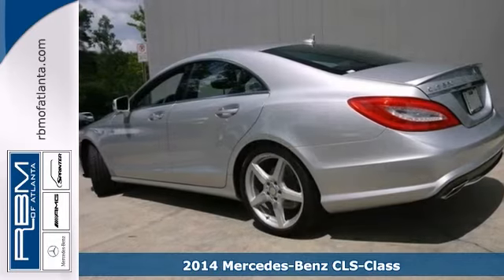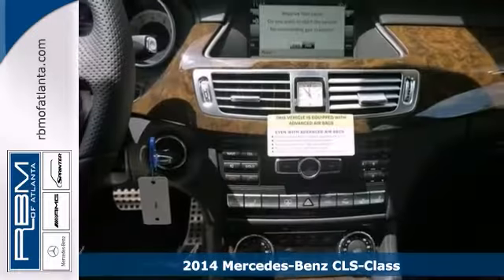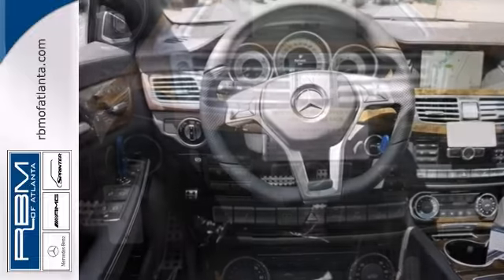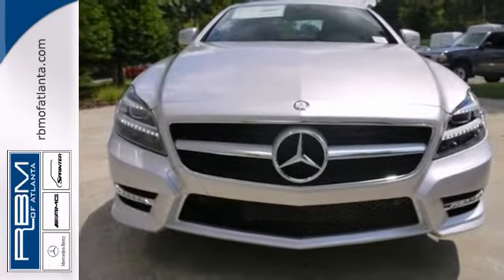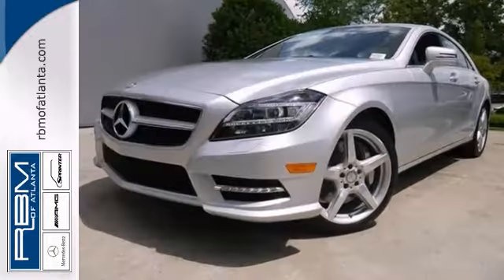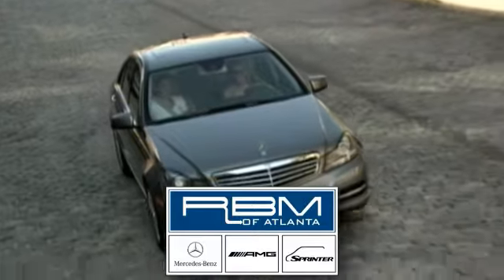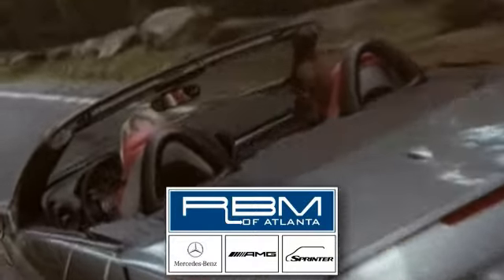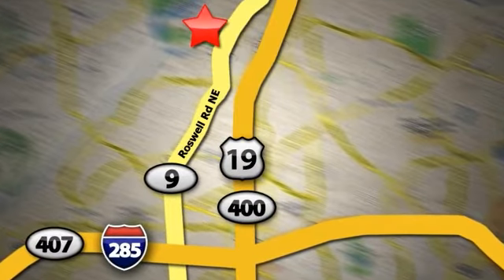2014 Mercedes-Benz CLS-Class Atlanta GA Marietta, GA M27811 - SOLD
Year: 2014
Make: Mercedes-Benz
Model: CLS-Class
Trim: CLS550
Engine: 8 Cyl. 4.6 L
Transmission: Automatic
Color: Iridium Silver Metallic
Interior: Black w/Gray Stitching
Stock #: M27811

Address:
7640 Roswell Rd